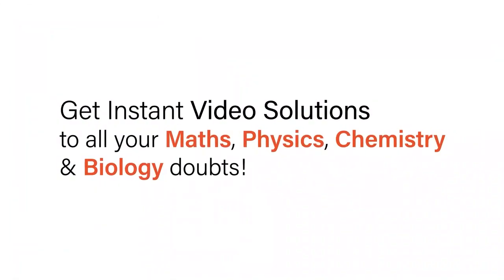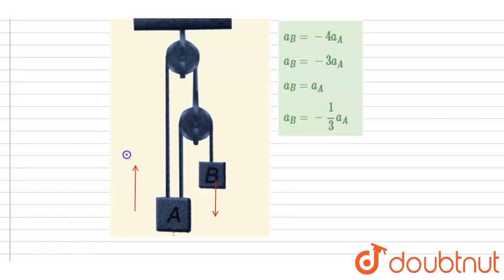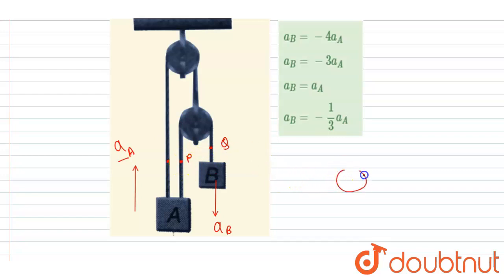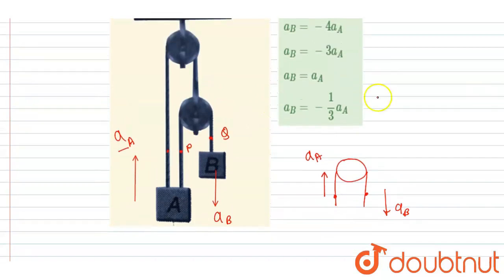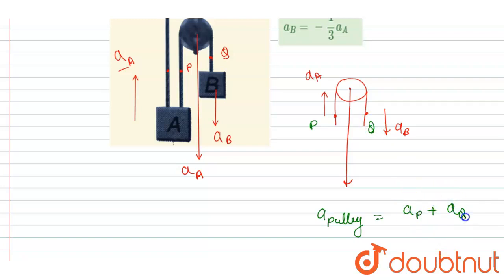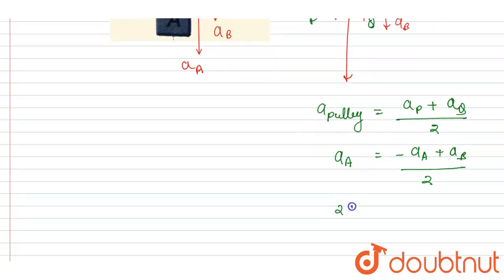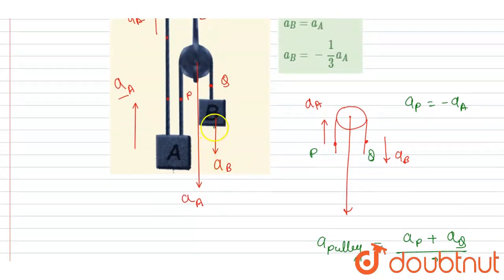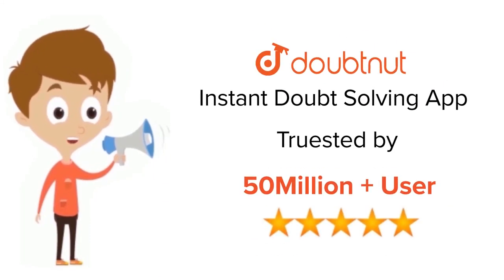In the pulley-block arrangement shown in figure , find the relation between acceleration of bloc...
In the pulley-block arrangement shown in figure , find the relation between acceleration of blocks A and B
Class: 12
Subject: PHYSICS
Chapter: DYNAMICS OF A PARTICLE
Board:IIT JEE

👉 Have Any Query? Ask Us.